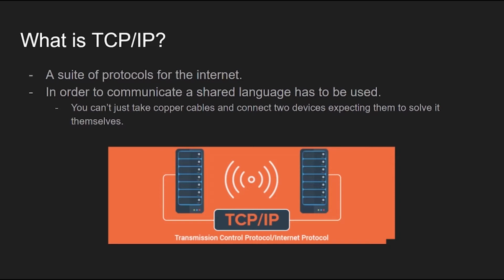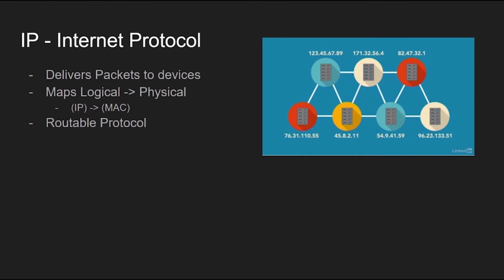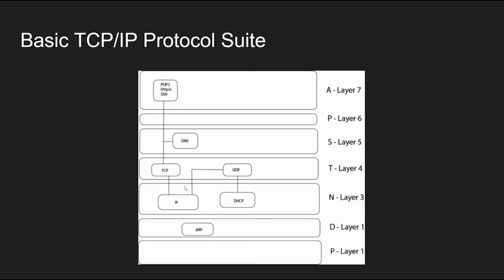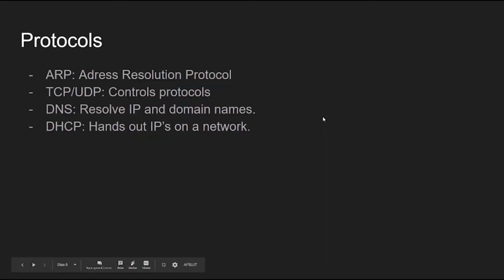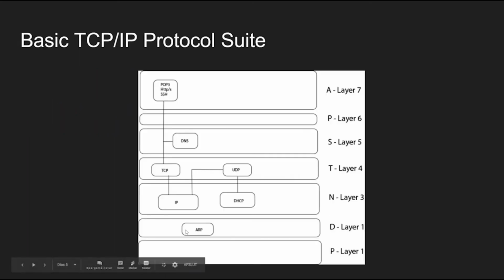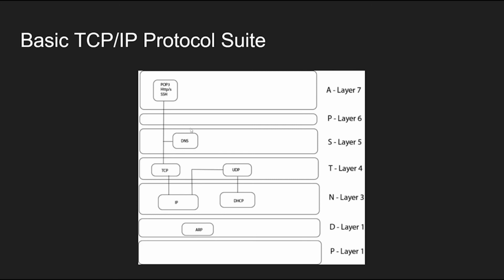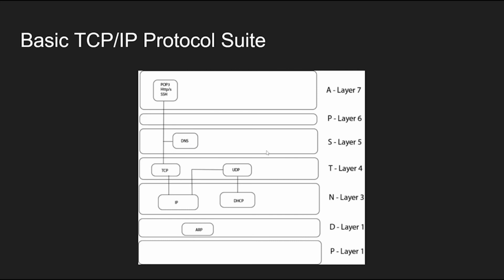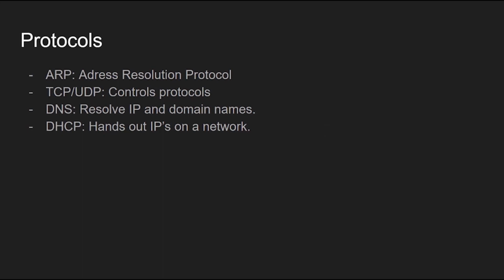TCP IP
TCP/IP, in full Transmission Control Protocol/Internet Protocol, standard Internet communications protocols that allow digital computers to communicate over long distances. The Internet is a packet-switched network, in which information is broken down into small packets, sent individually over many different routes at the same time, and then reassembled at the receiving end. TCP is the component that collects and reassembles the packets of data, while IP is responsible for making sure the packets are sent to the right destination. TCP/IP was developed in the 1970s and adopted as the protocol standard for ARPANET (the predecessor to the Internet) in 1983.